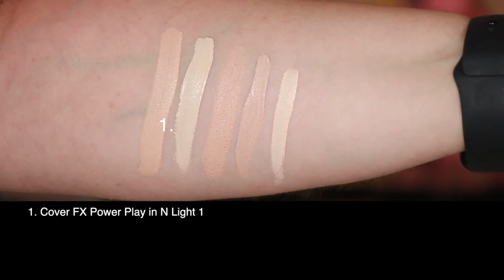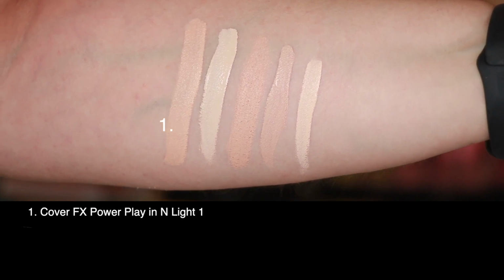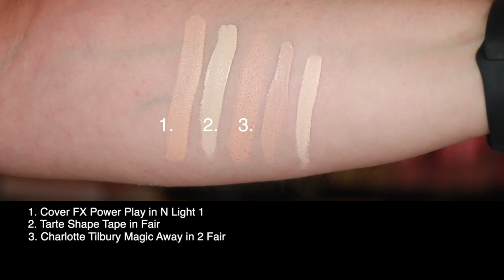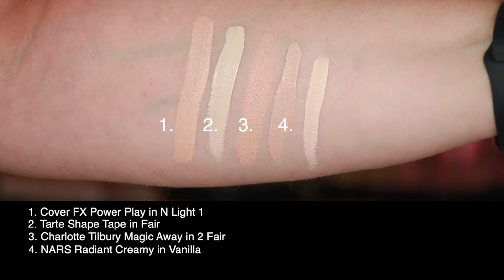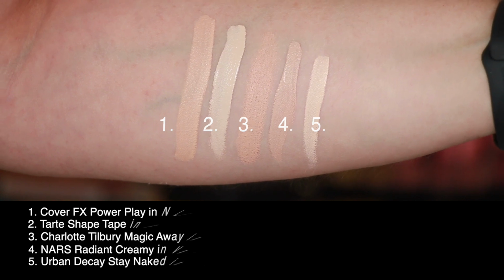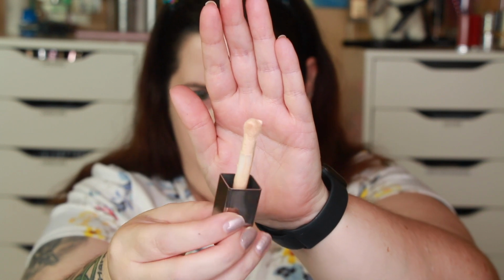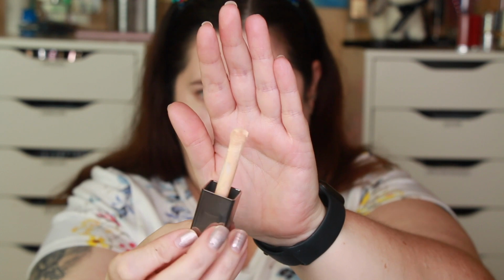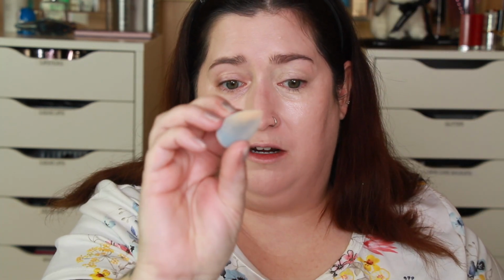COVER FX POWER PLAY CONCEALER | Dry Skin Review & Wear Test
ConcealerFest Today I’m checking out the Cover FX Power Play Concealer in shade N Light 1. See how it applies and wears on dry, mature skin over 40. All products linked below!

I purchased all products used in this video unless noted as PR. PR items were received free of charge with no obligations. All opinions are honest and my own. I appreciate your support of my channel!

Cover FX Power Play Concealer in N Light 1 $30

Cover FX is a cruelty free brand. This concealer is also vegan.

FOUNDATION & CONCEALER FEST MASTER LISTS! All of the foundations & concealers I’ve reviewed, ranked and searchable:

RAKUTEN (formerly eBates) – get $10 back on your first purchase with my link! Rakuten earns you cash back when you shop at your favorite stores. It’s free money, just for clicking their link first!

MAKEUP I’M WEARING:
I will update this shortly!

SOCIALS!

Snail Mail:
Shelly Hokanson

EQUIPMENT
CAMERA: Canon 70D
MAIN LIGHTS: LimoStudio 4 bank fluorescent (2) and replaced bulbs with Kino Flo True Match 55W 5500K 21” bulbs